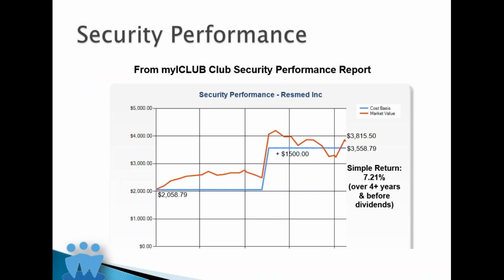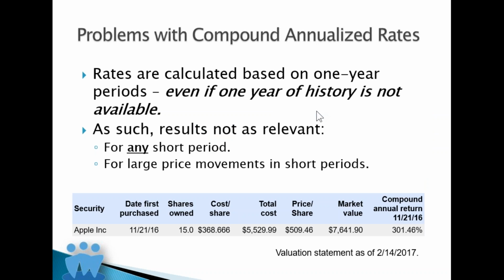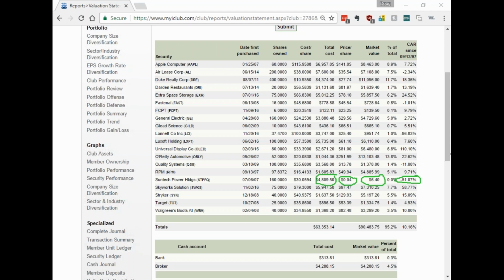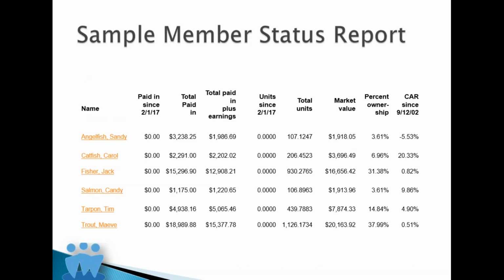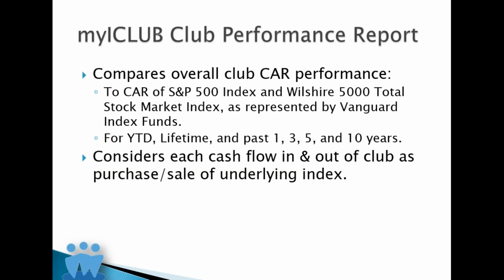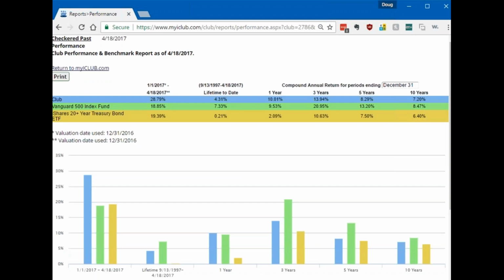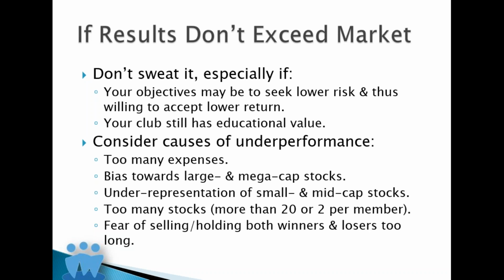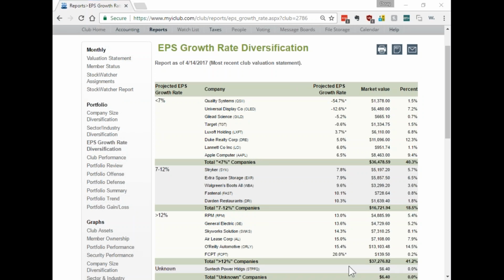Evaluating & Understanding Investment Club Returns (2017-04-18)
This is an unedited archive of the April 18, 2017 Investment Club webinar, led by Doug Gerlach and Russell Malley. Features a presentation "Understanding Investment Club Returns."